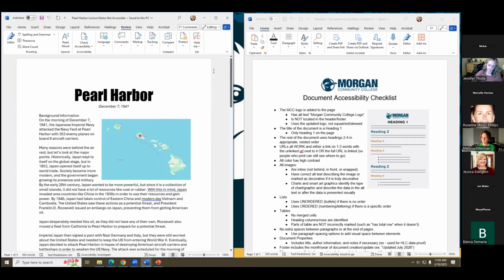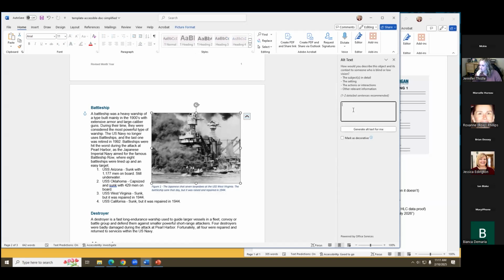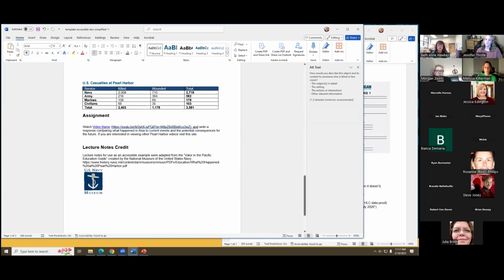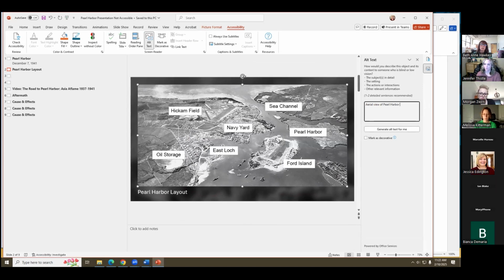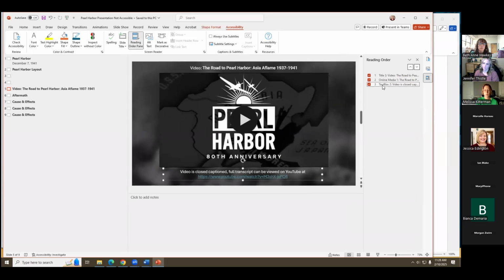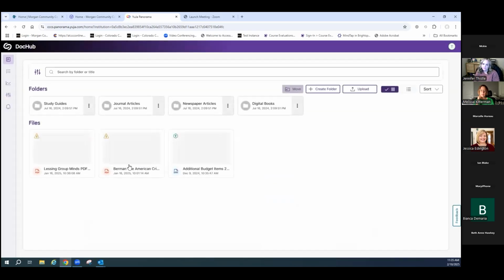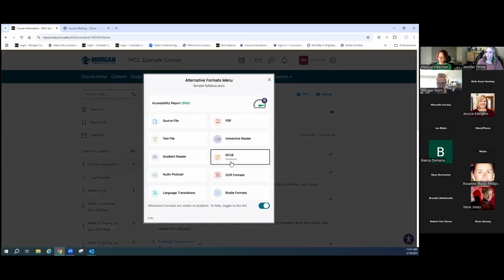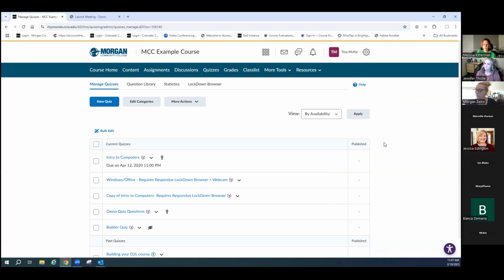Accessibility Overview for Instruction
View a general overview of how to make your documents and presentations accessible. Learn about the Yuja Panorama tool that will check your documents/presentations for errors both outside of D2L and inside of it as well as provide guidance on how to fix any errors.